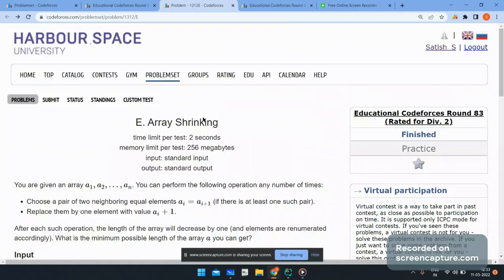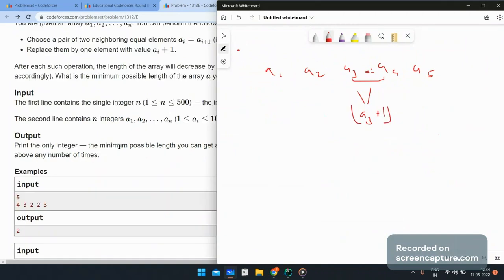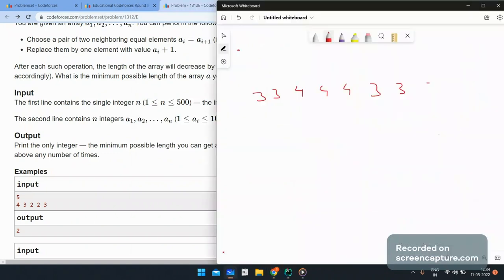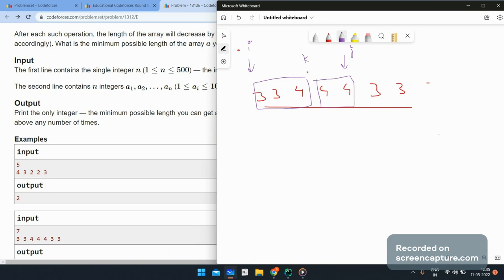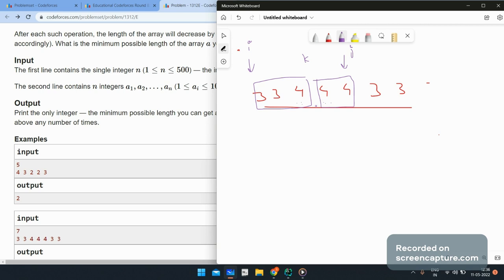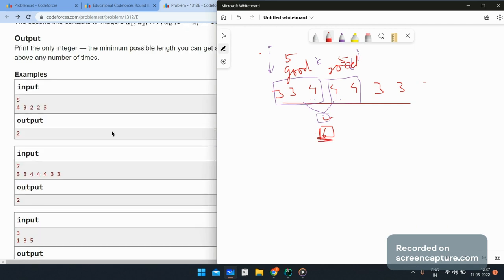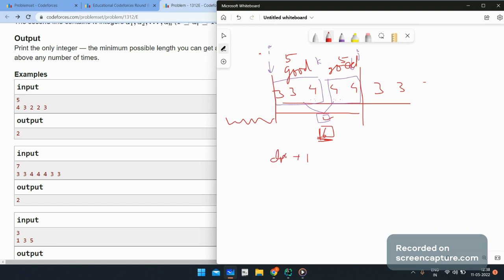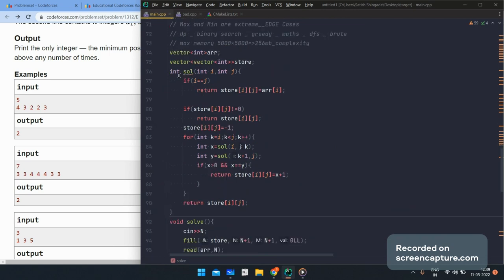dynamic programming | A dp which helps to solve another dp